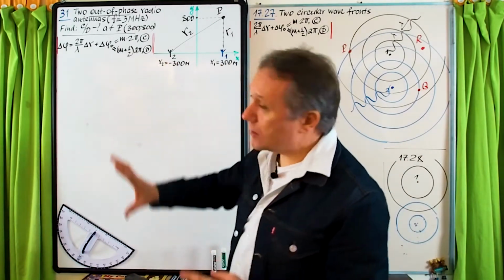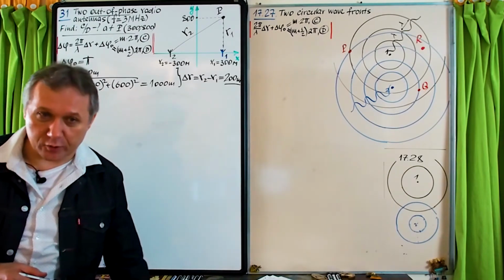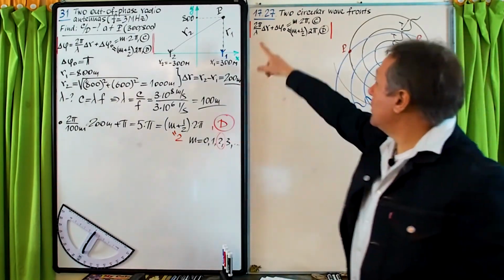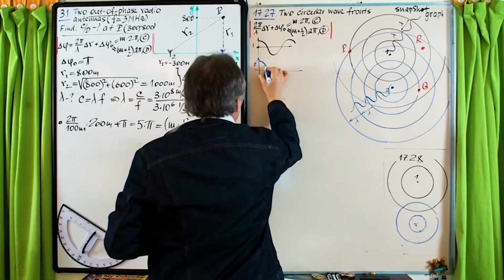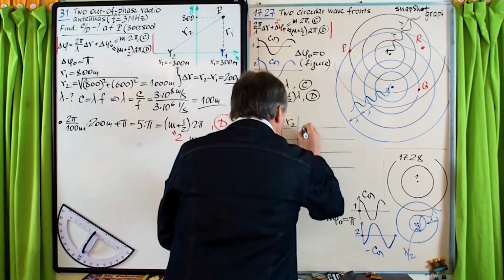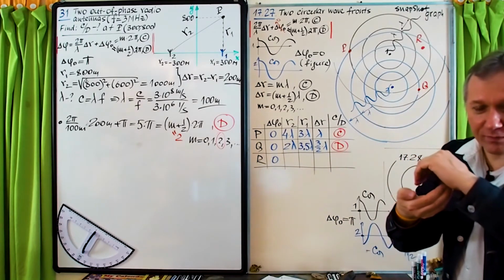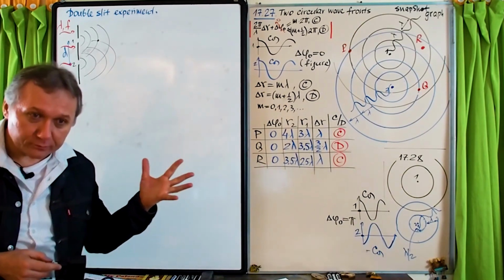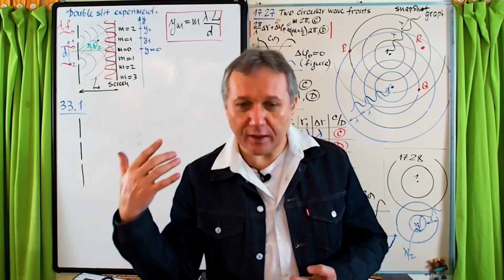Recitation 26 Interference Examples (Physics 2)